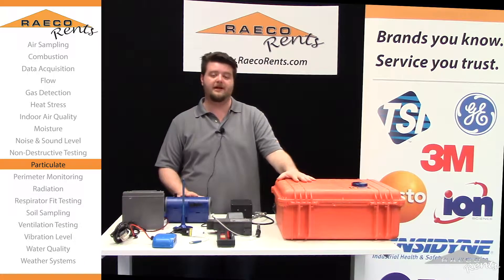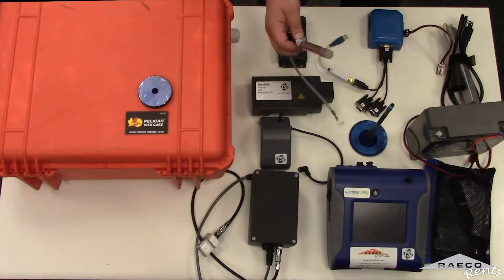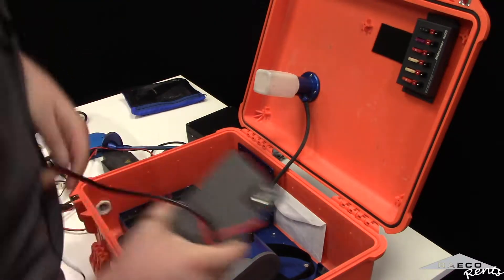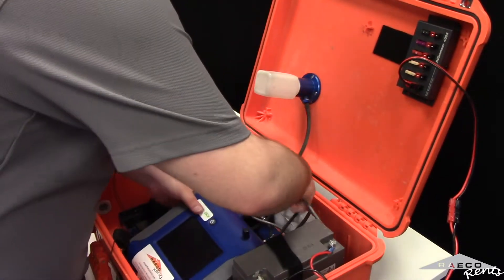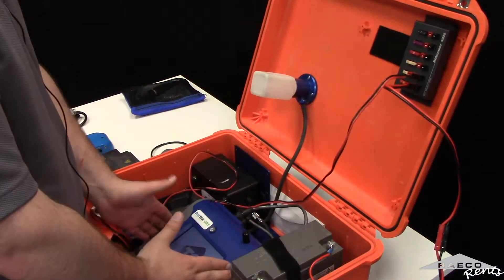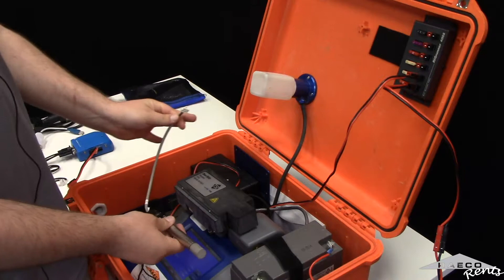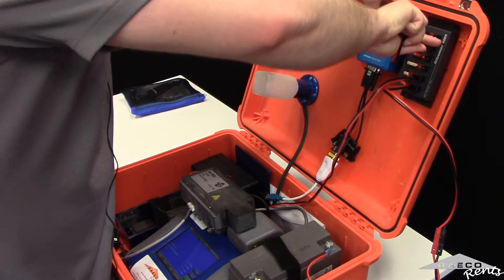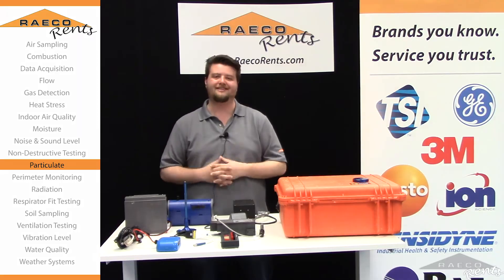How to set up TSI DustTrak Enclosures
RAECO Rents tech team demonstrates how to setup a DustTrak Enclosure, while explaining each component.